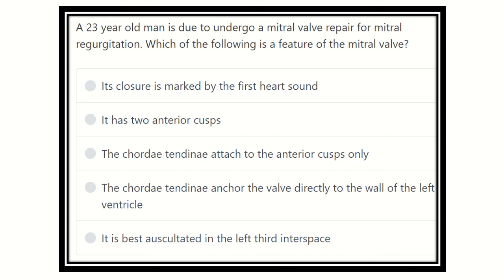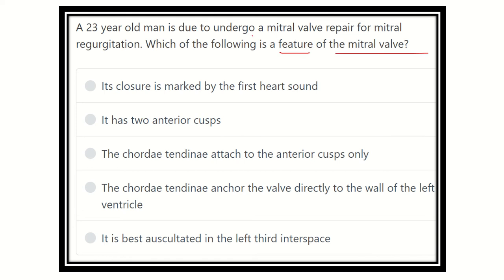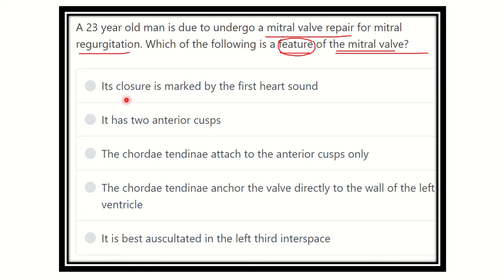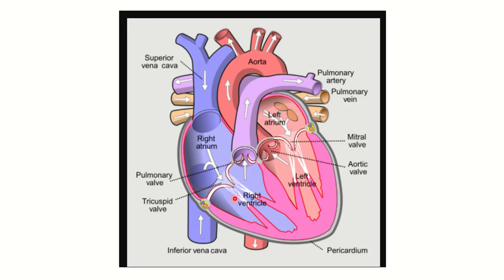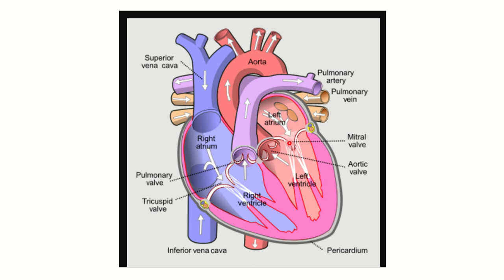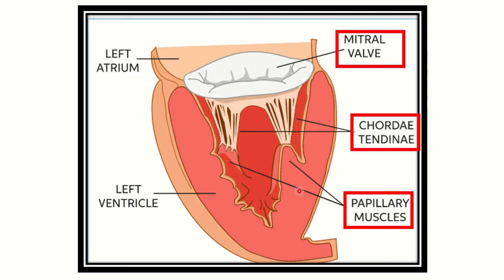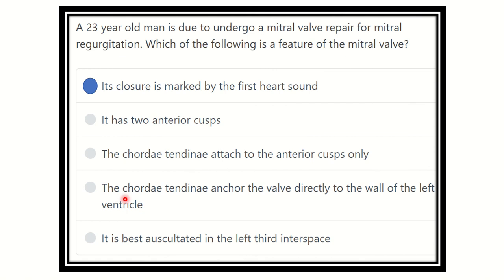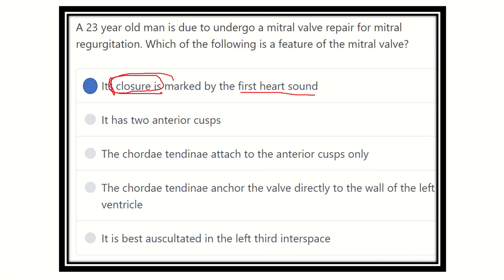Mitral valve anatomy MRCS question solve (CRACK MRCS)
it includes
1. eMRCS videos
2. Fawzia sheet solved
3. Recalls and mores